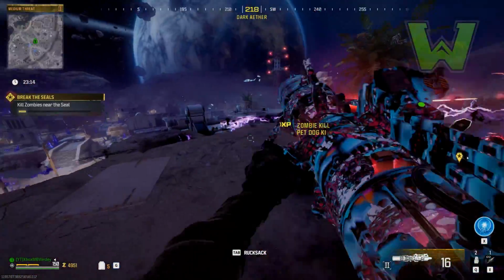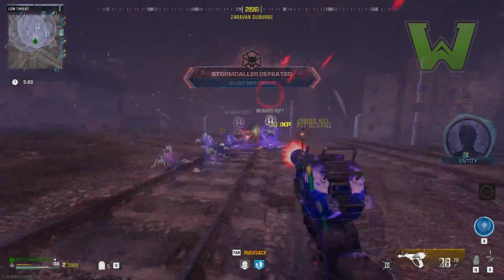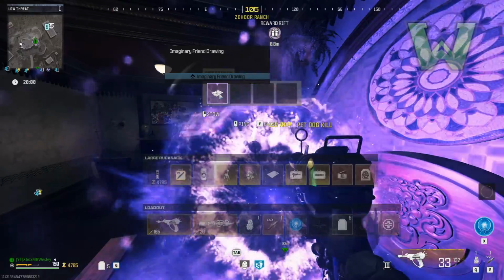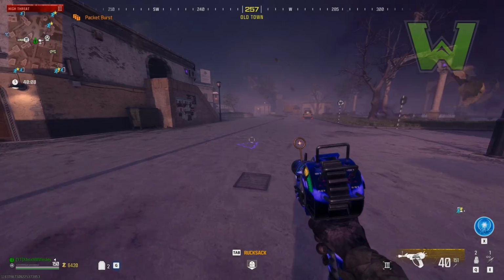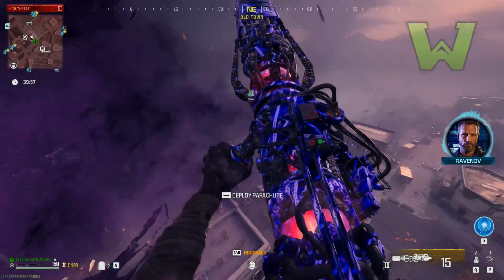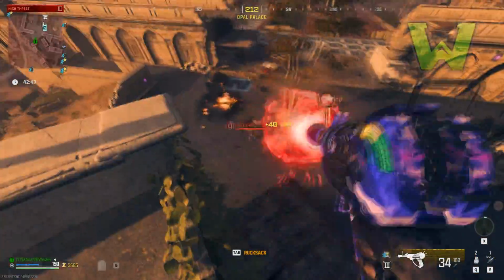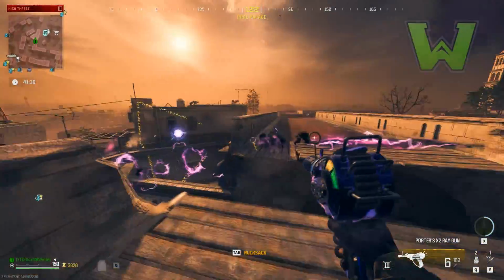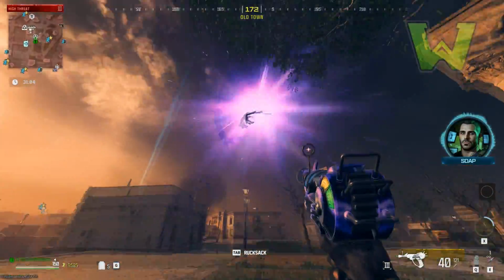🔥(MW3) Unlock Dark Aether in Season 3 Reloaded!🔥 Full Guide - MW3 Zombies Glitches (No Tombstone)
0:00 - First Relic
2:55 - Last 3 Relics
5:32 - Upgrading Items
11:30 - Unlocking Portal